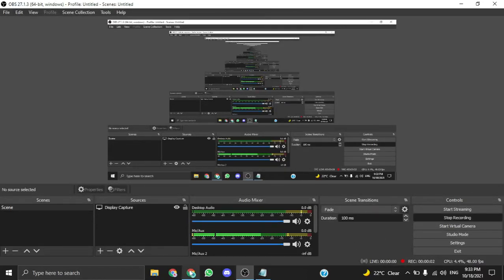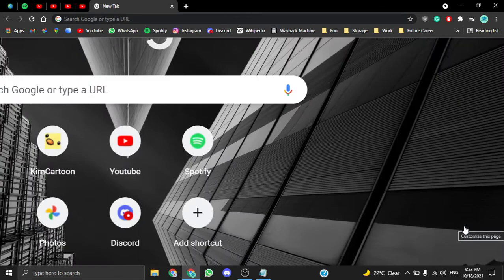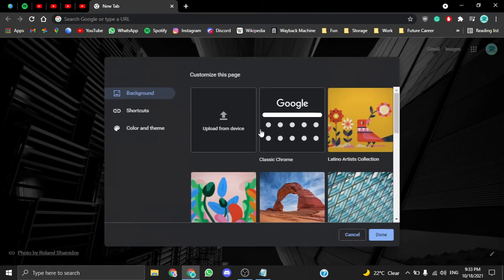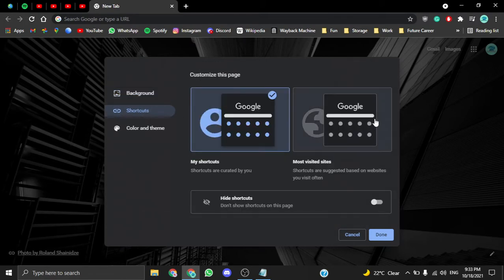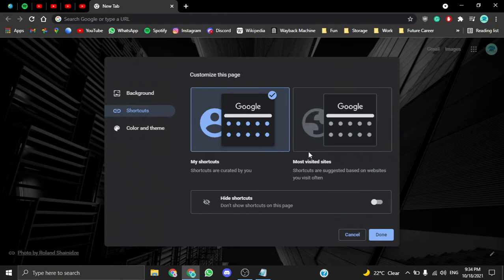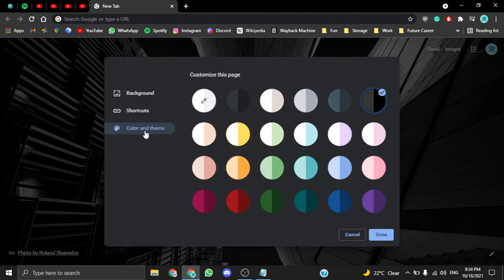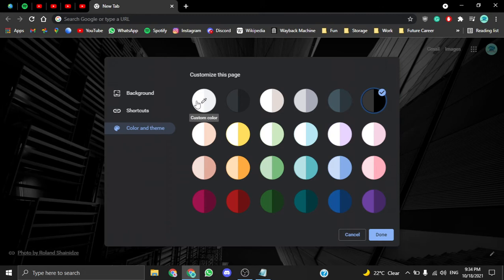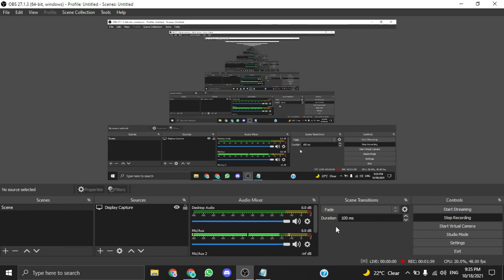Tutorial: Chrome themes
The best way to cuztomize chrome